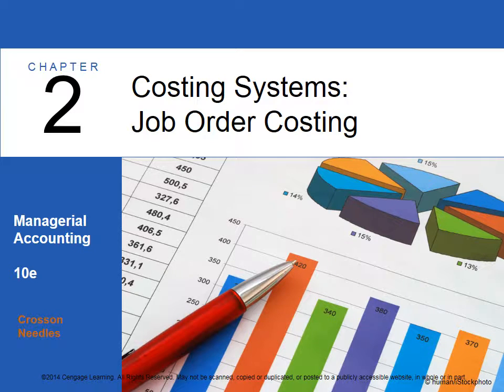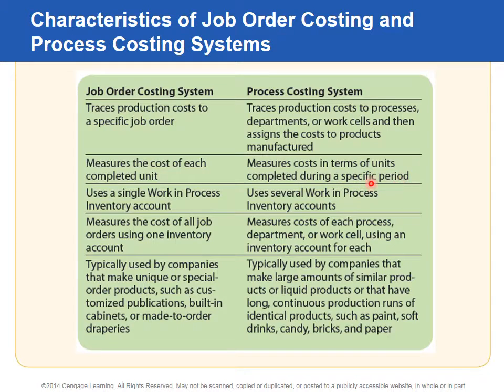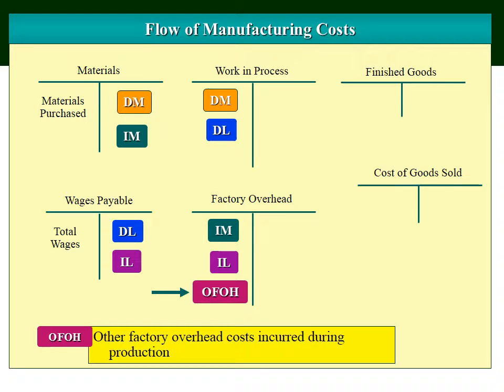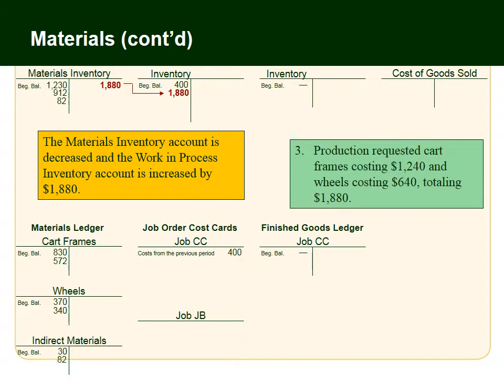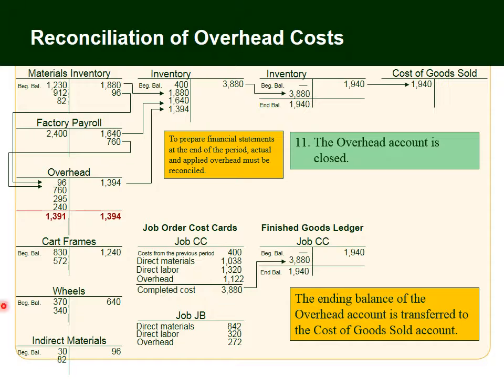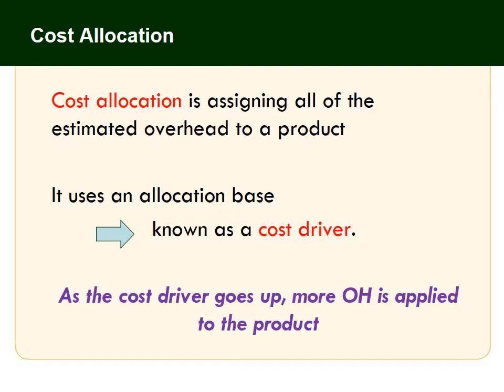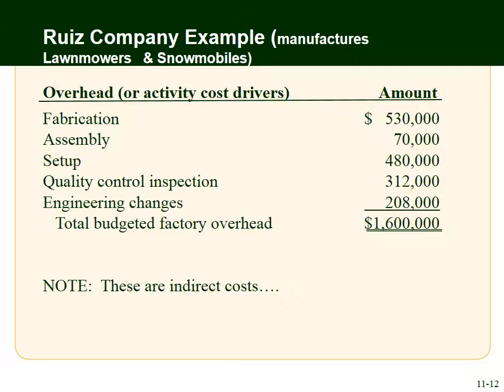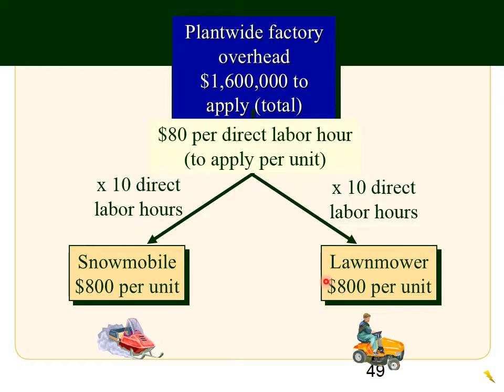Ch 2 BADM 212 Narrated PPT Video